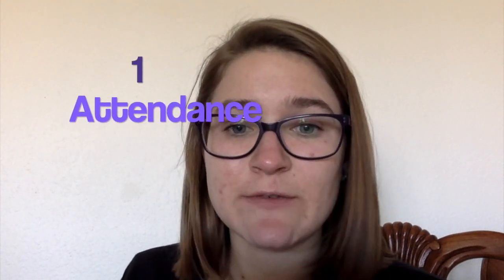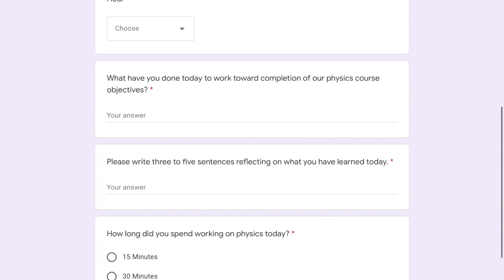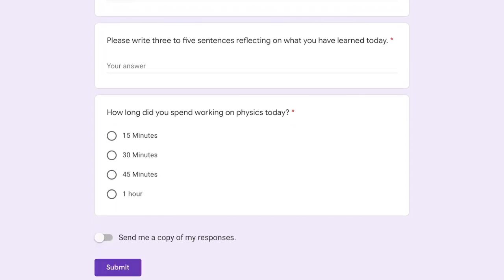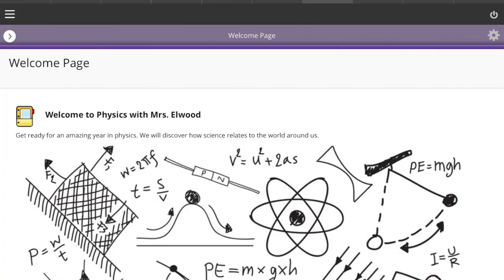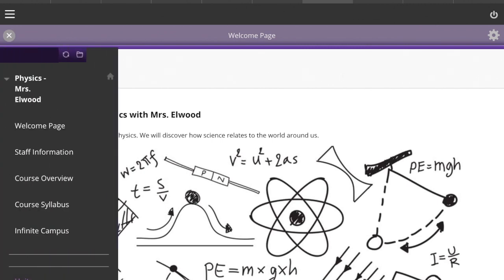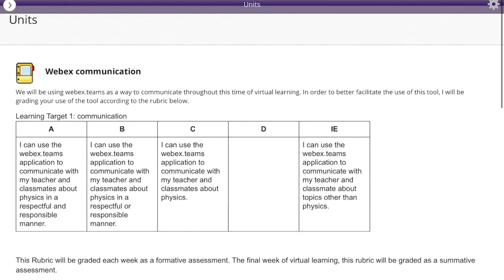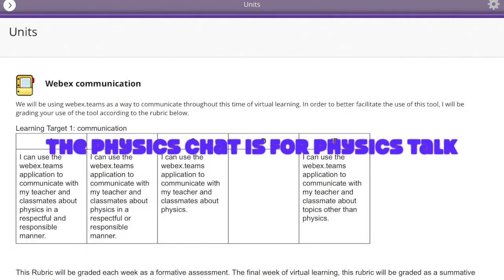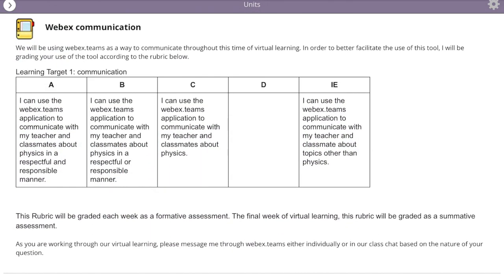Welcome to Virtual Physics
This video is meant to introduce Mrs. Elwood's students to virtual physics during the covid-19 outbreak.